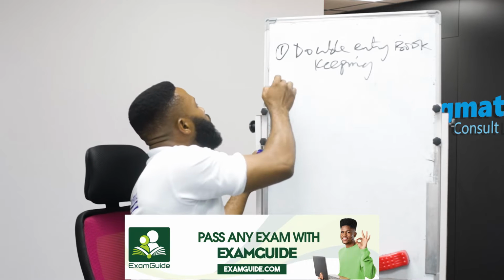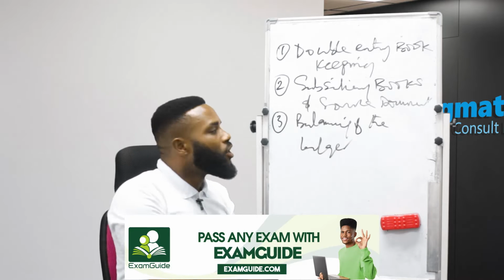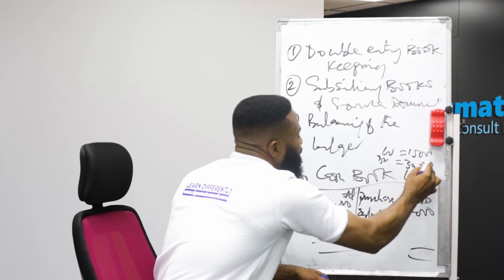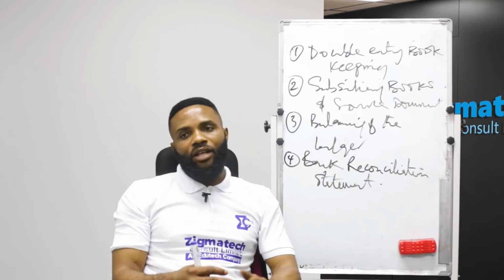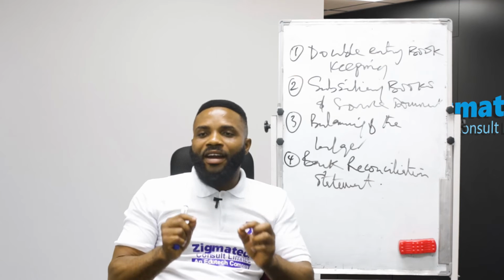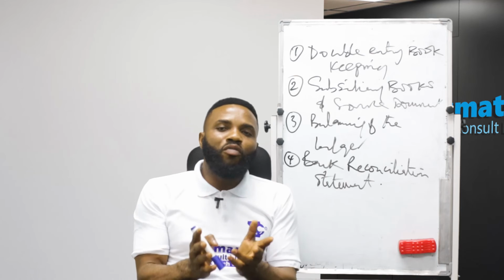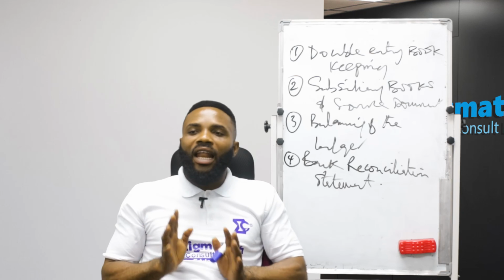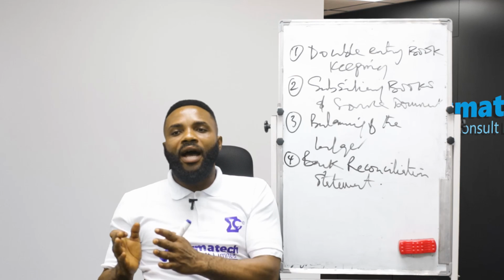SSCE ACCOUNT MOST REPEATED TOPICS FOR 2024 WAEC CANDIDATES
If you're getting ready for the  SSCE 2024 exam, this video is perfect for you!

In the video, we'll talk about the most repeated Agricultural science topics and questions that come up a lot in the exam. Learning about these will help you get better at Agricultural science and be ready for the SSCE!

DISCALMER:
This video is based on our opinion, experience and analysis of the UTME past questions.